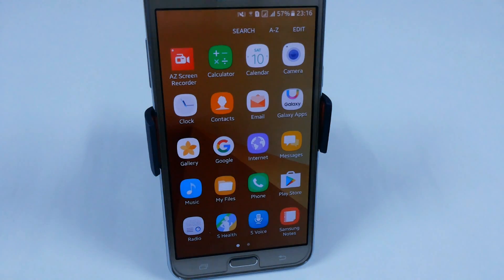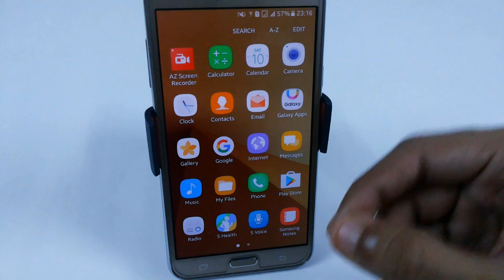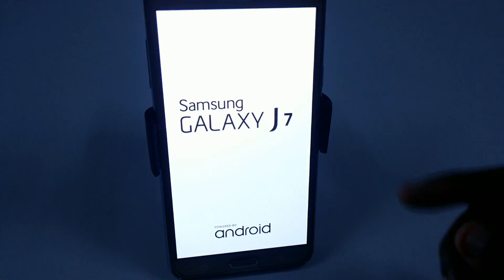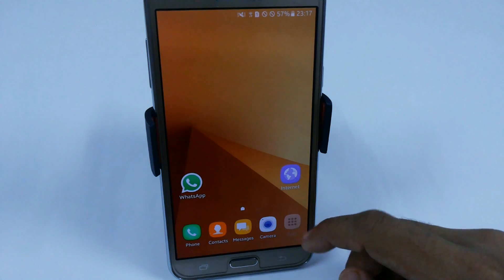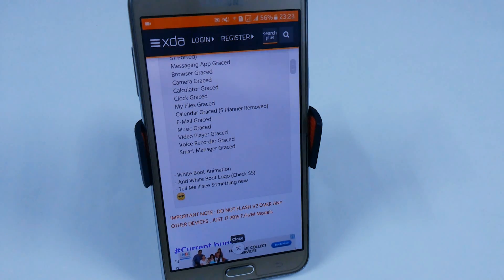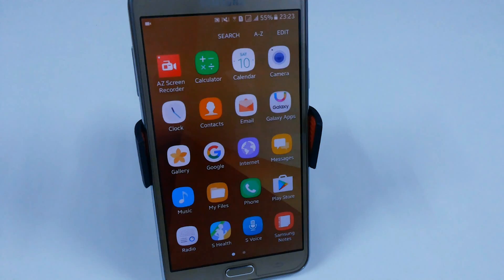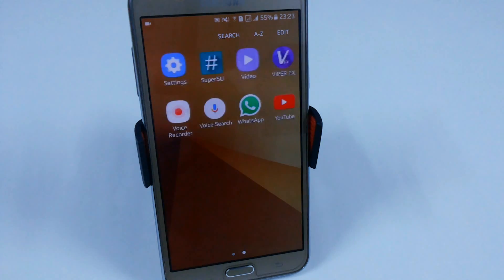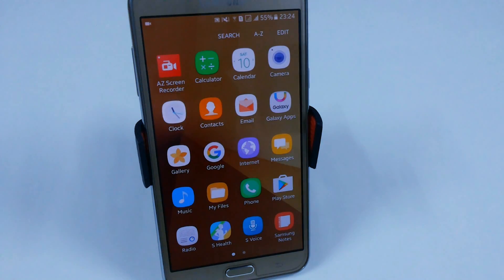(V2) Stock Debloated Marshmallow By Moluntic - Samsung Galaxy J7 [Quick Review]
Special thanks to moluntic (XDA Developer)